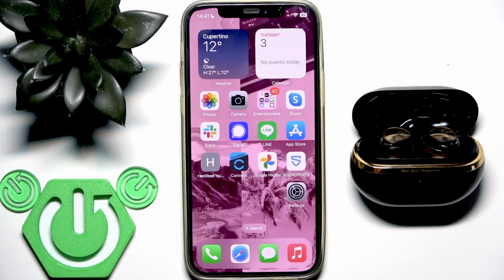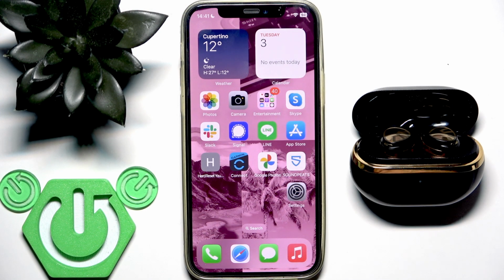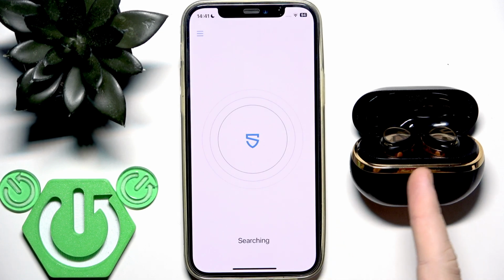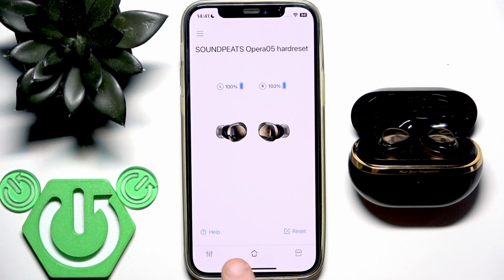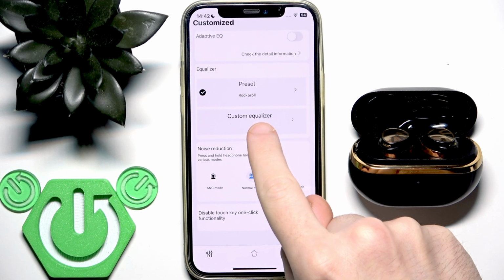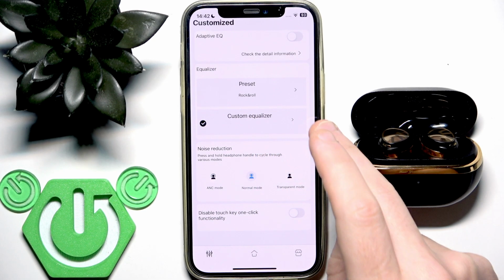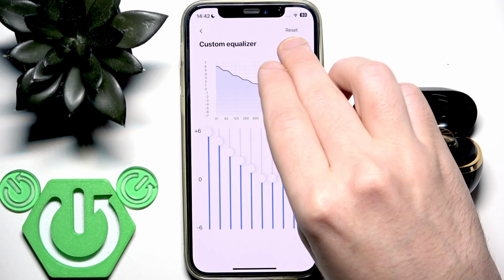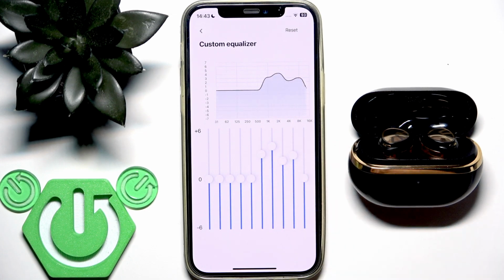SOUNDPEATS Opera05 – How to Create Equalizer Preset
Learn how to create a custom equalizer preset for your SOUNDPEATS Opera05 earbuds using the SOUNDPEATS app. In this video, we walk you through each step, from opening the SOUNDPEATS application to adjusting the equalizer settings and saving your own preset. Whether you want to boost the bass, enhance the treble, or personalize your sound profile, this guide will help you get the best audio experience from your SOUNDPEATS Opera05. You’ll also see how to reset your preset if you want to start over. Perfect for anyone looking to customize their SOUNDPEATS Opera05 sound settings easily.

How to create a custom equalizer preset on SOUNDPEATS Opera05?
How to reset equalizer settings on SOUNDPEATS Opera05 earbuds?
Where is the equalizer option in the SOUNDPEATS app for Opera05?

0:00 Introduction
0:10 Open SOUNDPEATS app and connect Opera05
0:25 Access equalizer menu
0:34 Select and customize equalizer preset
1:04 Save and use your custom preset
1:22 How to reset to default preset
1:35 Final tips and outro